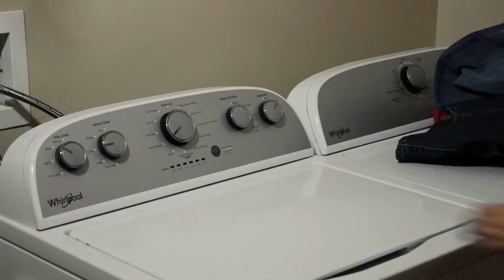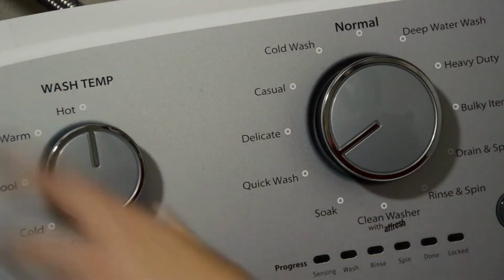The Best Jersey Collection Advice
Have you ever wondered what is the best jersey collection advice? How do you continue to grow you jersey collection and what is needed to protect and evolve your jersey. Although this video is with regard to a basketball jersey collection the advice could be used on any jersey collection.

Think about these pieces of advice and avoid any traps and pitfalls that I have fallen into with my jersey collection.

0:00 - Introduction
0:27 - How to evolve your jersey collection?
2:31 - How to see how many jerseys you wear?
3:15 - How to store your jersey collection?
5:33 - How to choose a niche jersey collection?
7:11 - How to get the right size jerseys?
8:11 - What are the most popular jersey sizes?
8:48 - How to was a basketball jersey collection?
9:46 - How to remove stains from jerseys?
10:57 - Autographed jersey collection
12:03 - How to insure your jersey collection
12:35 - The biggest jersey mistake
13:28 - Add cameos to your jersey collection